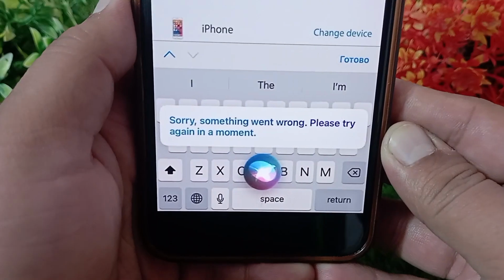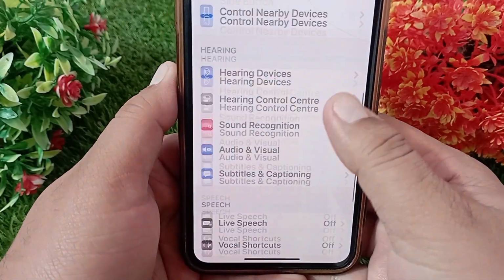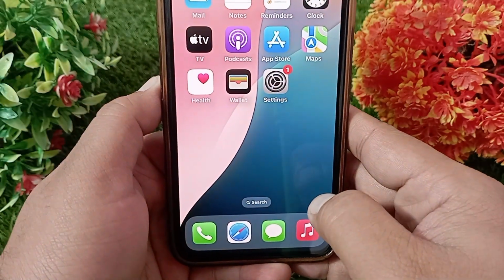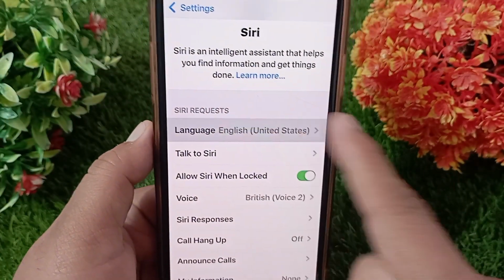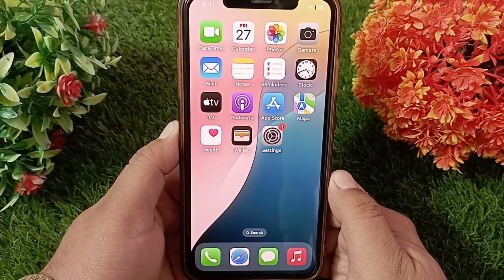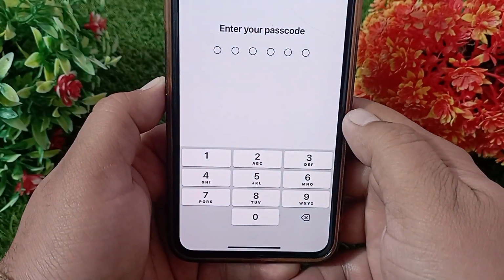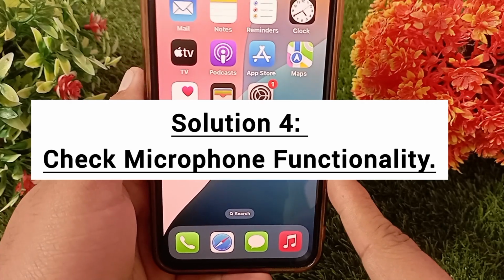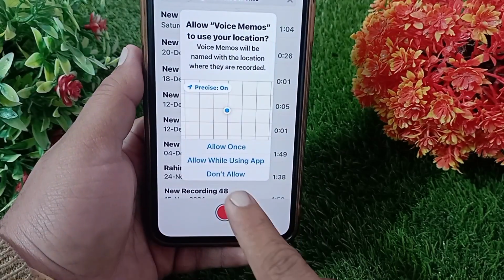What To Do When Siri Says Something Went Wrong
How to Fix iPhone Siri Says Something Went Wrong Please Try Again Error